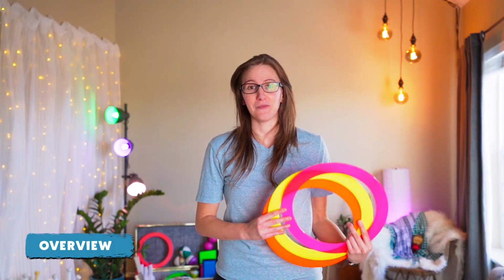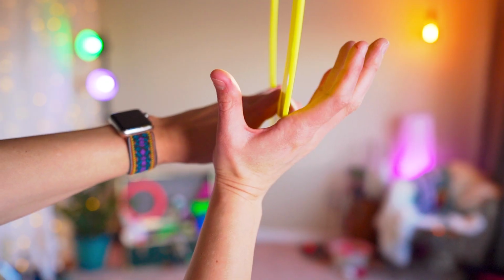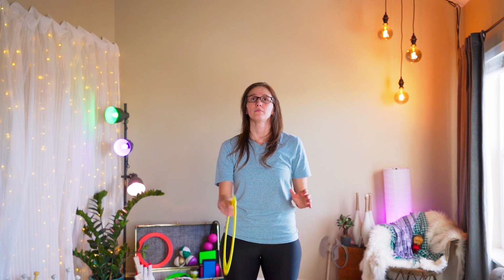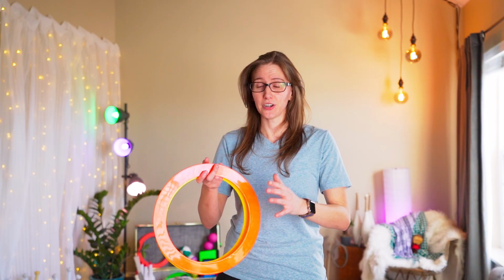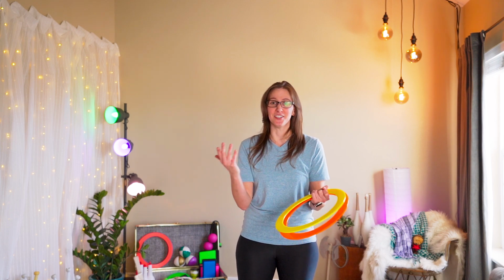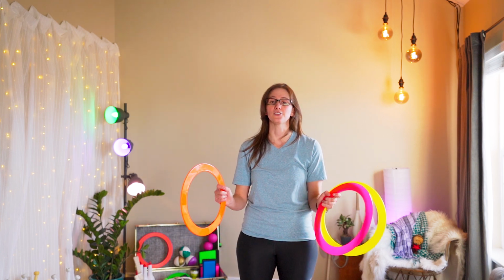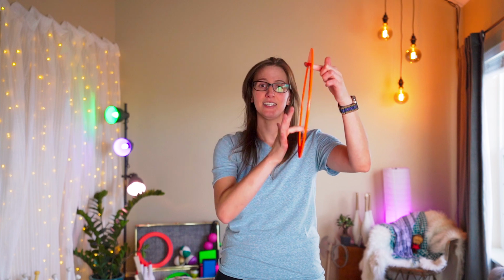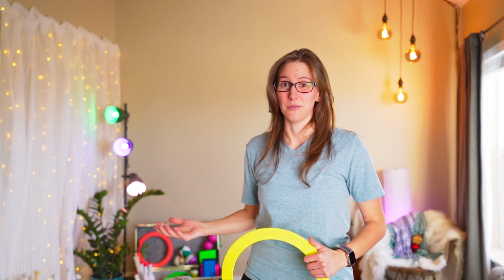Learn to juggle RINGS - Beginner Juggling Tutorial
Learn how to juggle a new prop - RINGS!
Rings are a great step in any juggler's journey. They're easier than clubs, but more challenging than balls! In this tutorial I'll break down how to hold and catch rings and do the 3 Ring Cascade!

► LEARN RING PULLDOWNS only $2!
► Buy juggling balls and MERCH!

►Super special thanks to my Legendary Otters!:
• Russ F.
• Stephen H.
• Doug T.
• wurzel
• Conny K.
• Tony S.
• Andreas R.
• Nate W.
• Juan
• Bruce C.
• Toby C.
• Snazzy

►Special thanks to my Awesome Otters!:
• Daniel Herrmann
• Vova G.
• Kelly A.
• Frank C.
• Denise P.
• Richard Kihs
• David C.
• Danny O'Donnell
• Robert B.
• Barry V.
• Lisa F.
• Theresa J.
• Dan R.

You complete me like a perfectly round ring.

CHAPTERS
0:00 Introduction
0:19 Ring Pulldown
0:56 Overview
2:09 Equipment
2:40 Breakdown: 1 Ring - Catching and Throwing
4:59 Breakdown: 2 Rings
5:59 Breakdown: Holding 2 Rings
8:26 Breakdown: Collecting 2 Rings
9:40 Breakdown: 3 Rings
11:14 Troubleshooting
14:04 Safety
14:59 Extended Tutorial - 3 Ring Pulldown